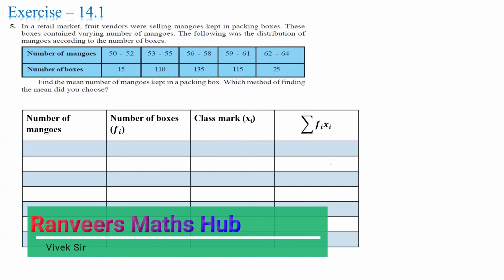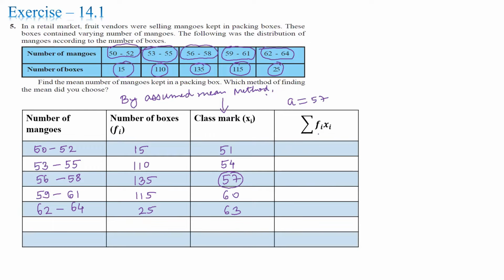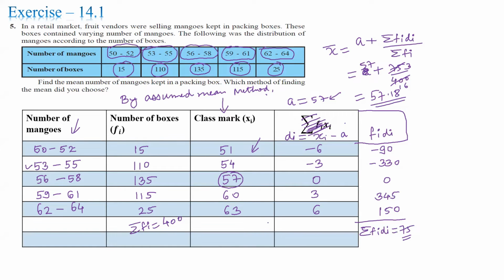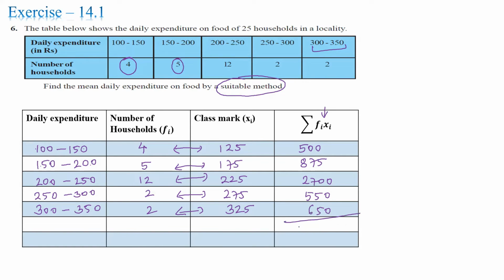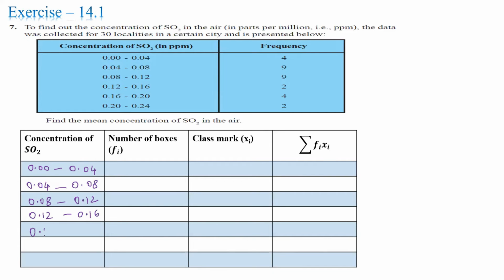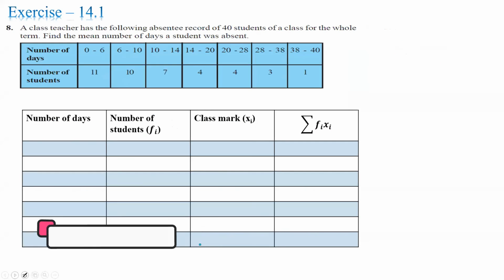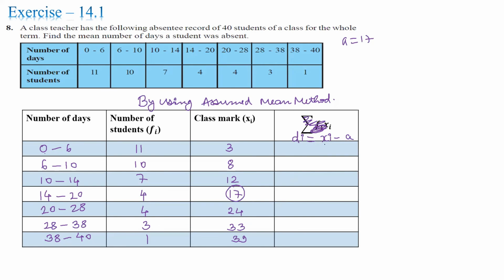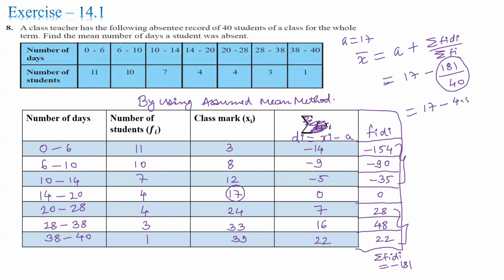Chapter 14 statistics Ex - 14.1 Q5 to Q8 (17 Jan 2022)